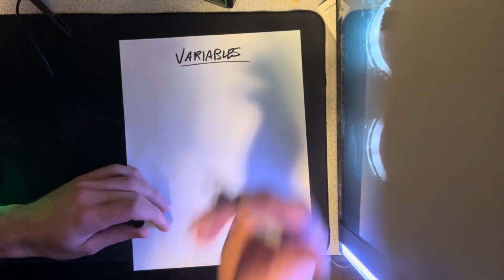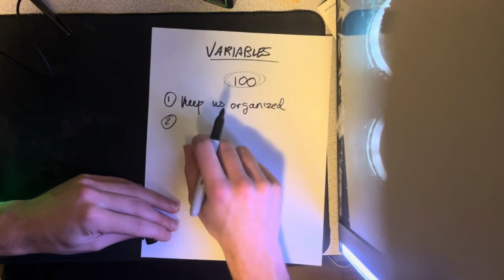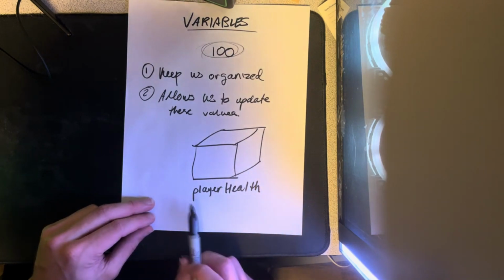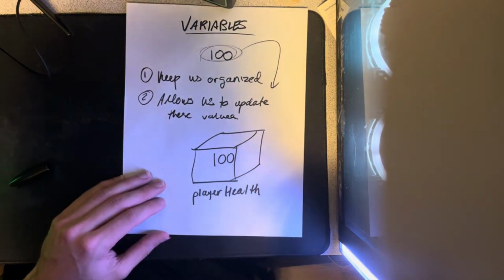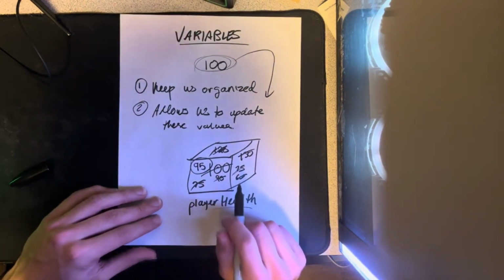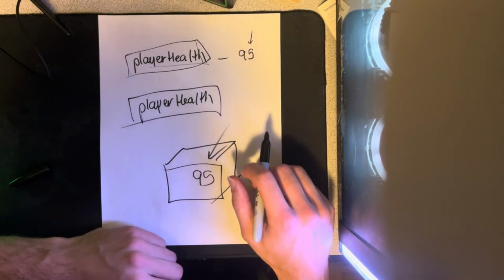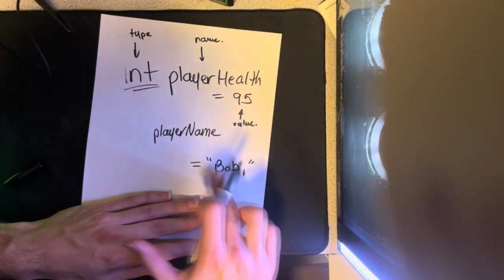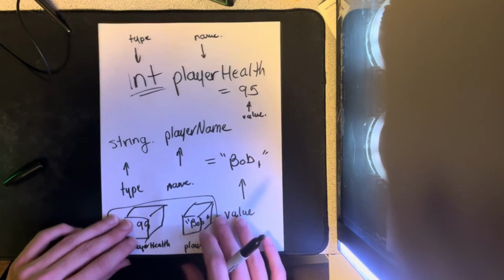What is a Variable